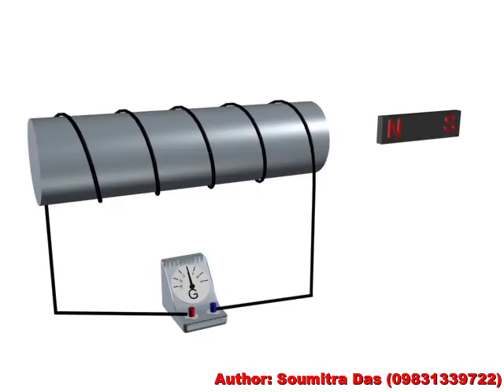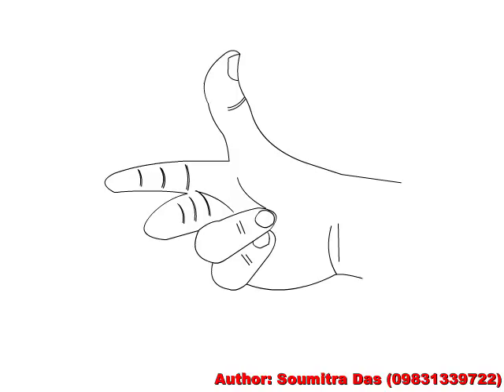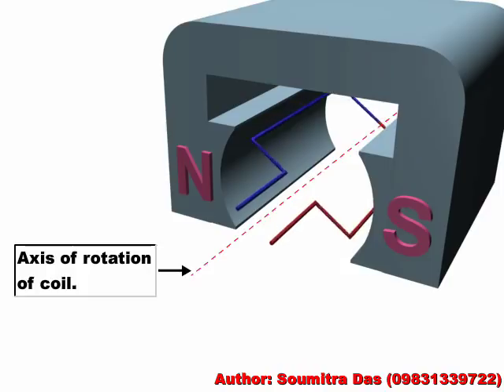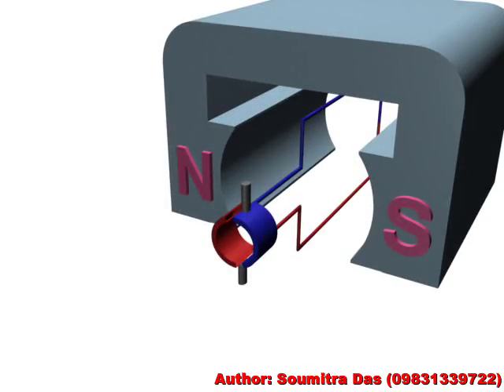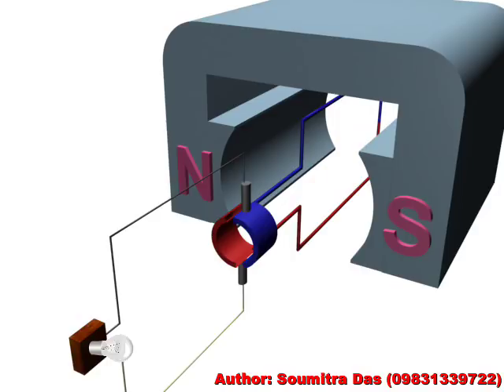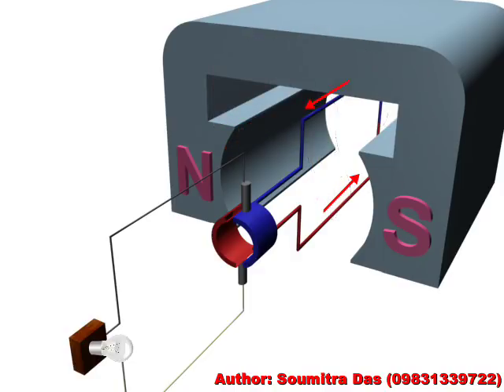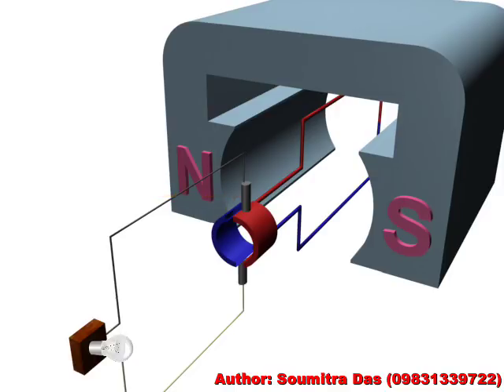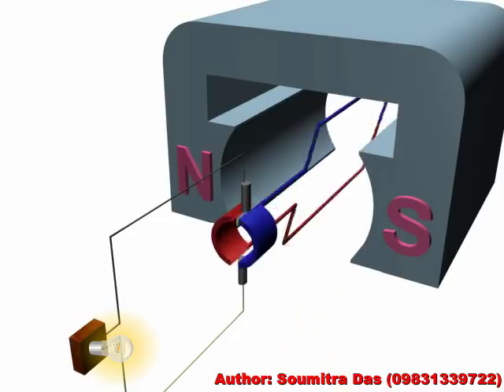Principle, construction and working of a dc generator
Simple animation on working principle of dc generator meant for CBSE class X standard